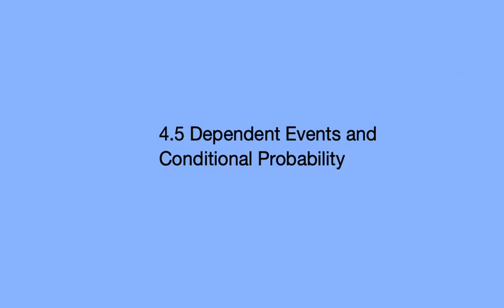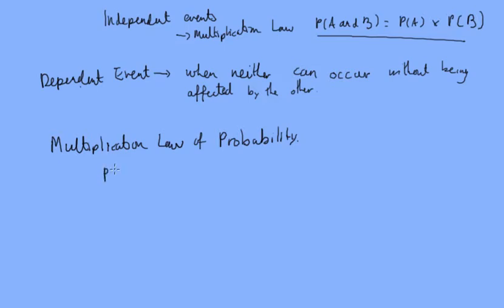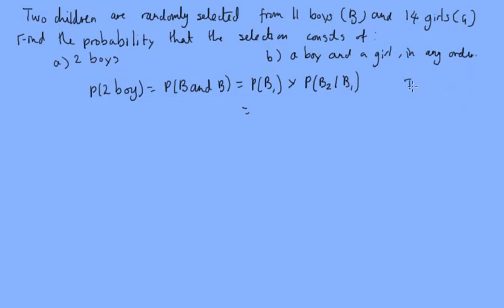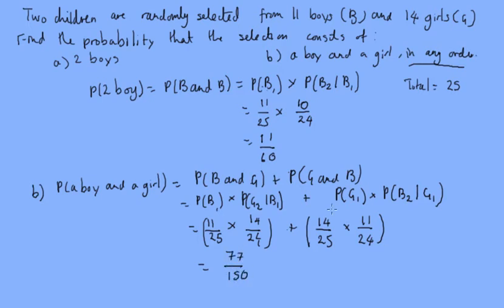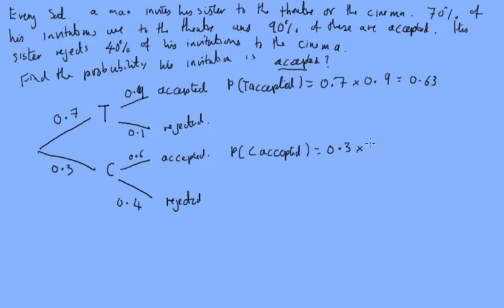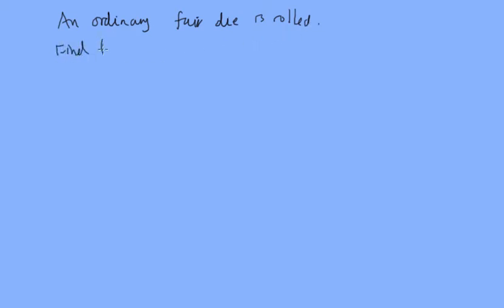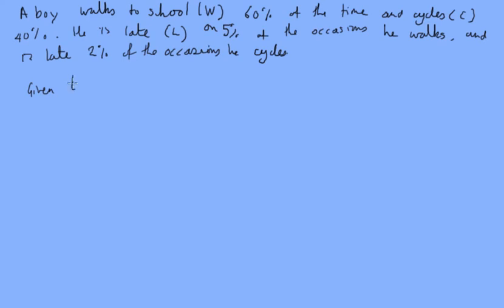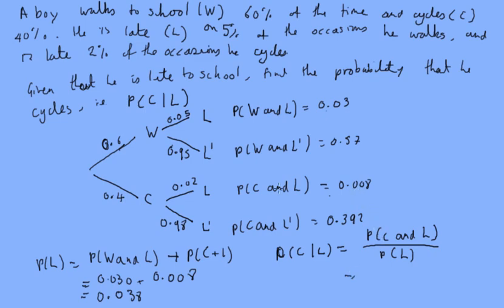4.5 Dependent events and conditional probability